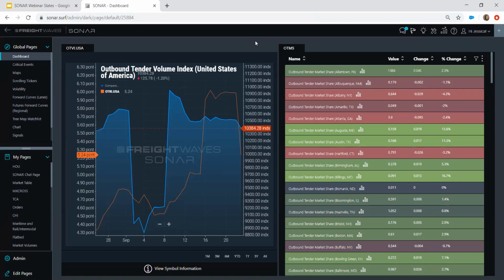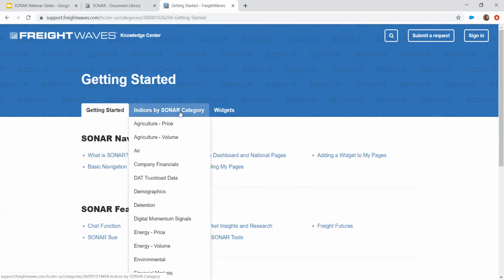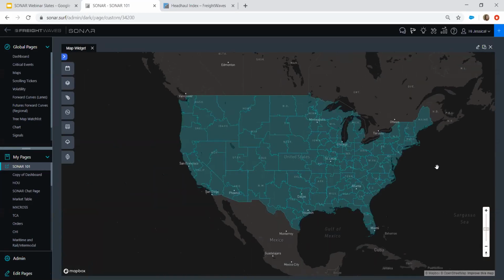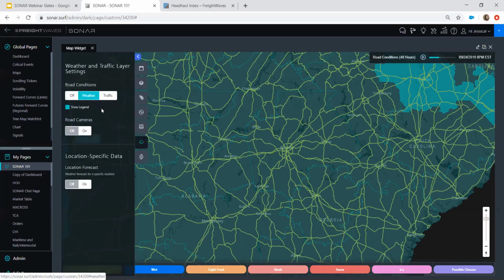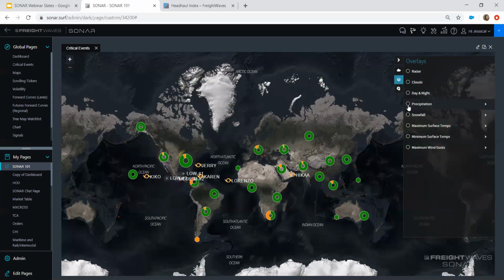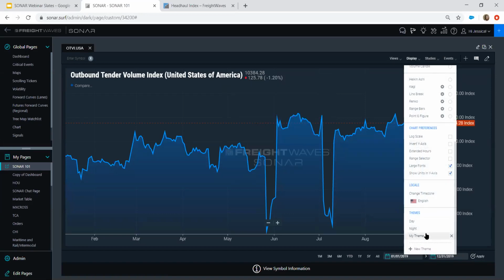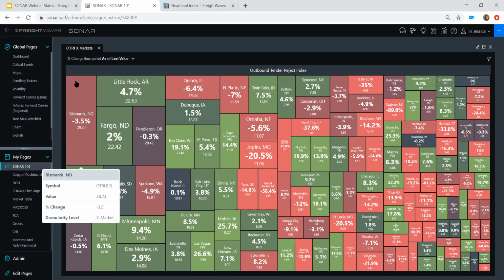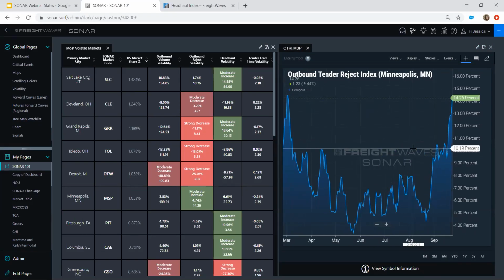SONAR 101 - September 24, 2019